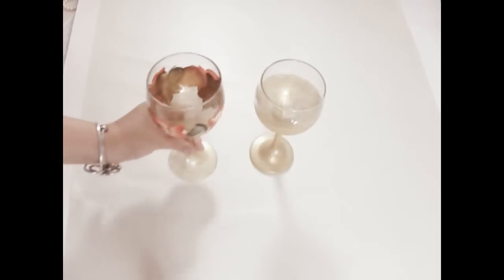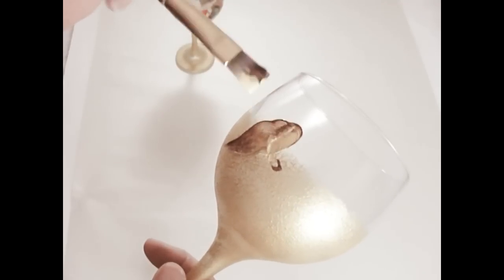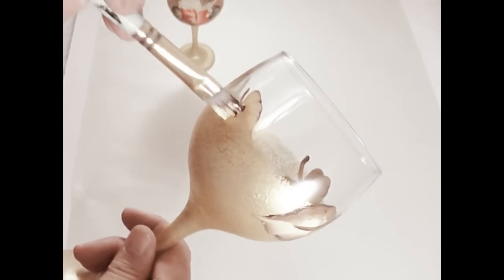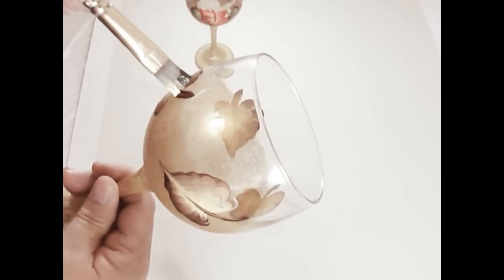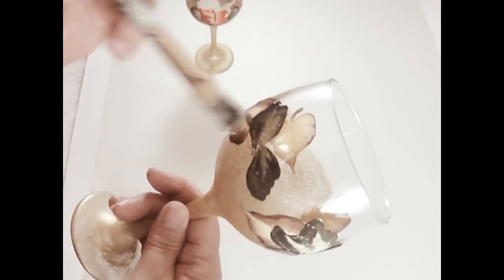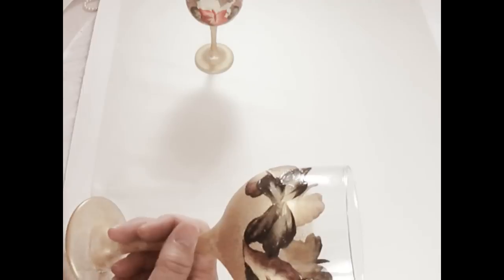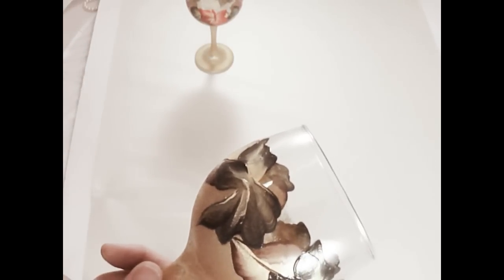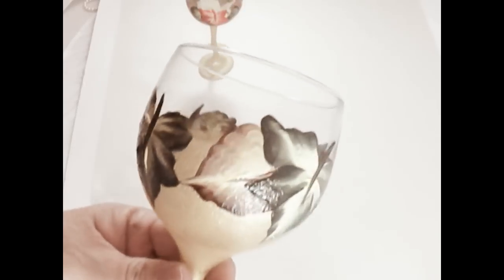Fall Holiday Painted Wine Glass Video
I am really happy with how this newest set of wine glasses turned out. They actually look more like Christmas glasses instead of fall. They were easy to paint and I hope you like this design too. I started by using the sponges to tap the paint on the glass. I allowed it to dry over 24 hours prior to painting the leaf design. I used a hair dryer in between painting each style/color of leaves. What a great gift idea too!